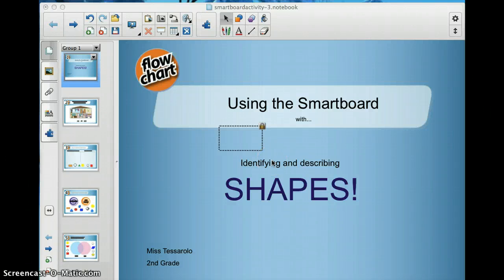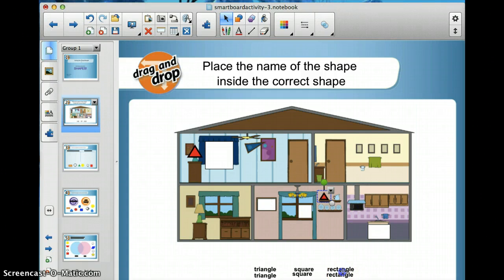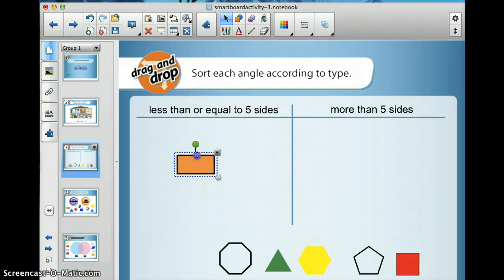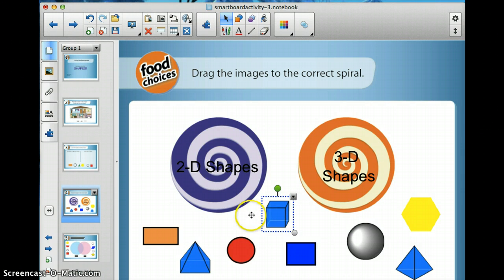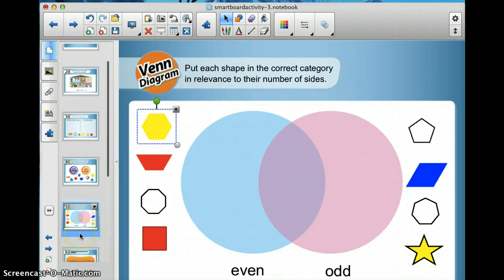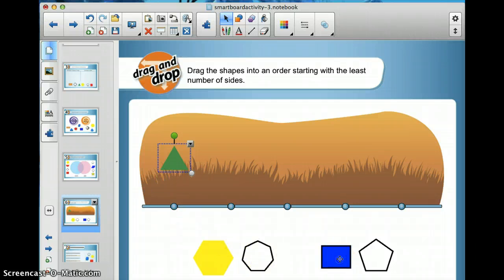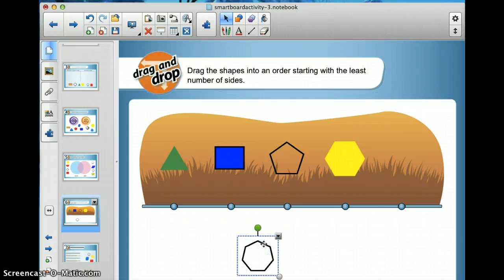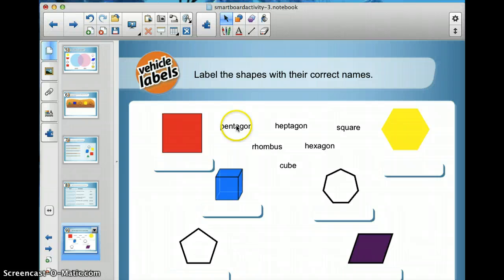My Screencast_Becca Tessarolo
This is a SmartBoard activity students can use to help understand and identify shapes.